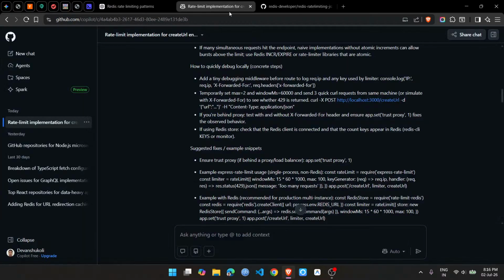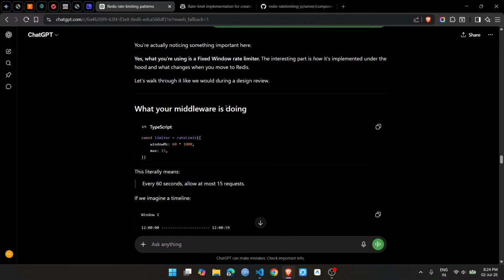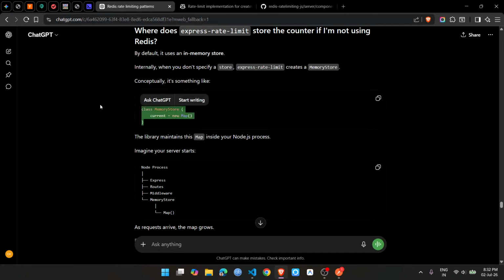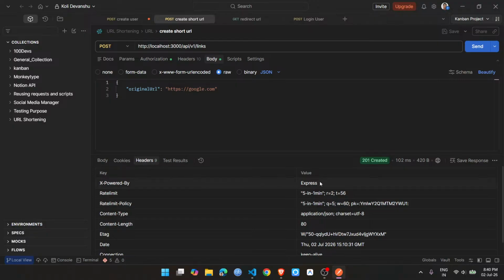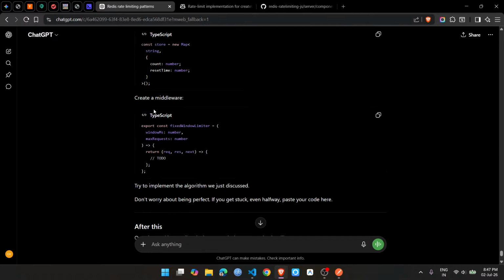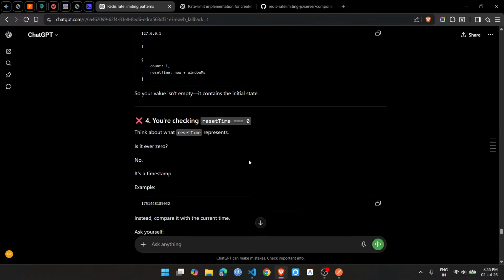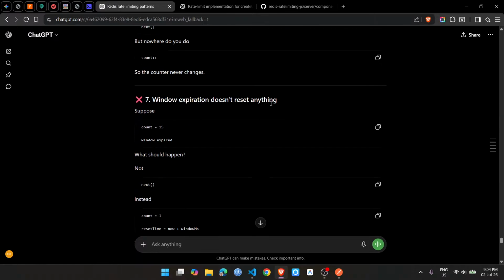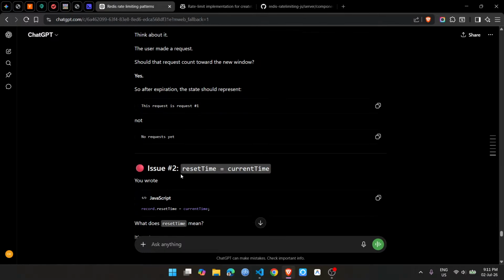Explore the Rate-limiting with me!!! nodejs rate-limiting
My Goal:
- Deep diving the backend production concepts.